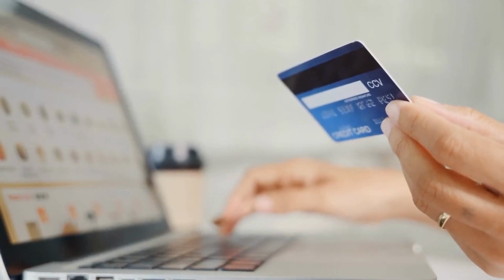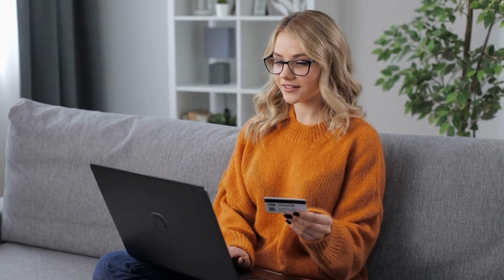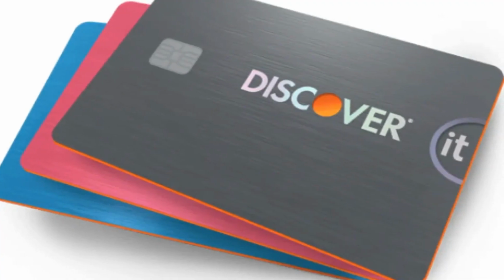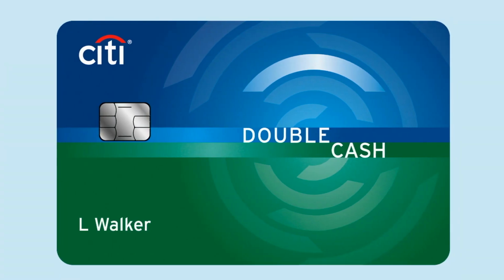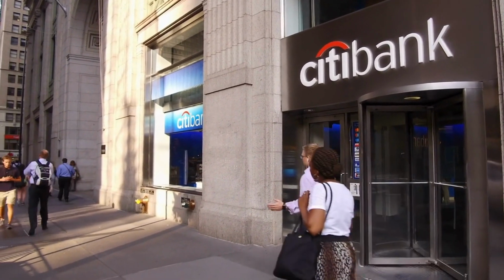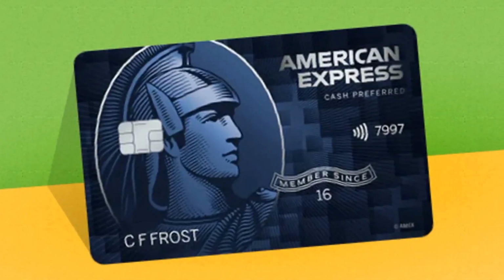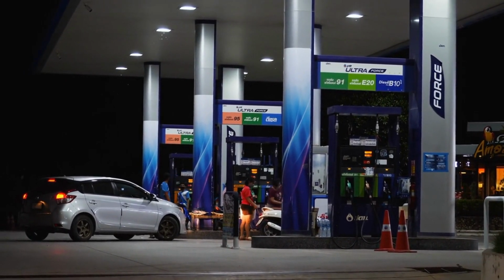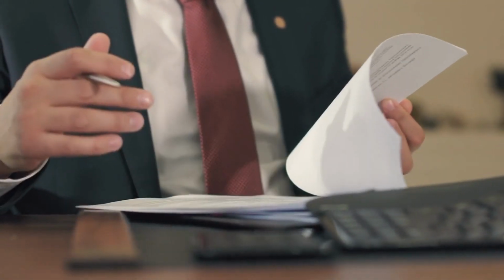Remarkable Top 5 Credit Cards For Beginners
Looking for the perfect credit card to start building your credit history? Look no further! In this video, we count down the top 5 credit cards for beginners. From sign-up bonuses to cash back rewards, we cover all the important features to consider when choosing a credit card. Whether you're looking for a card with a low APR or one with generous cash back rewards, we've got you covered.

Don't forget to do your own research and consult a financial professional before making any financial decisions. And, as always, make sure to tune in to our Remarkable Top 5 YouTube channel for more informative and educational videos. Click now to start watching!